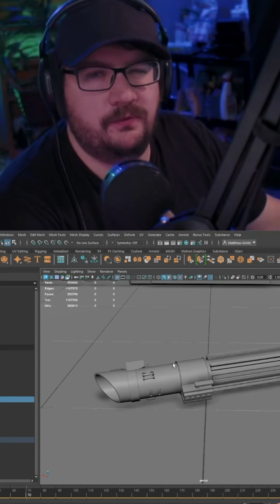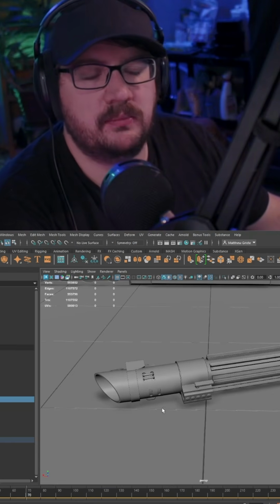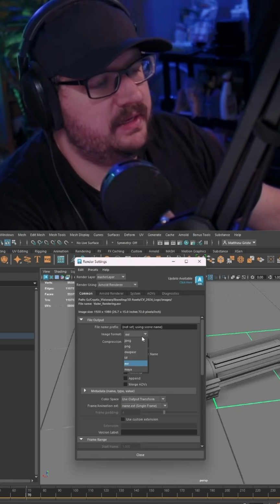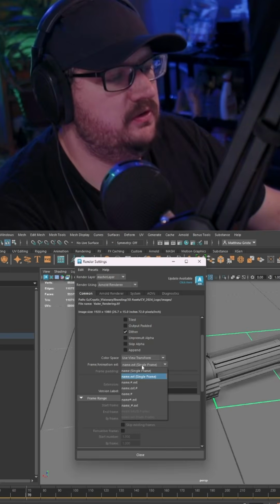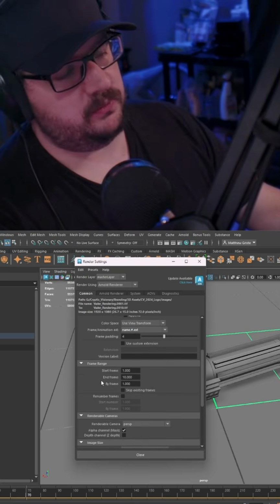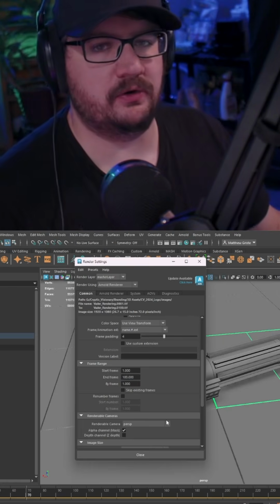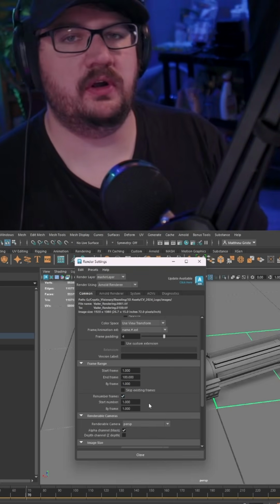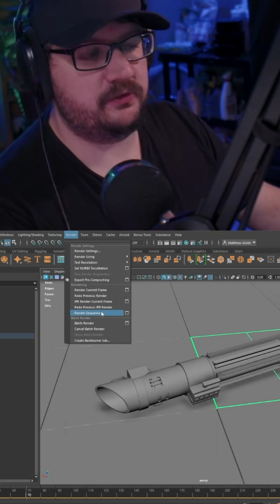How to render an image sequence in Maya